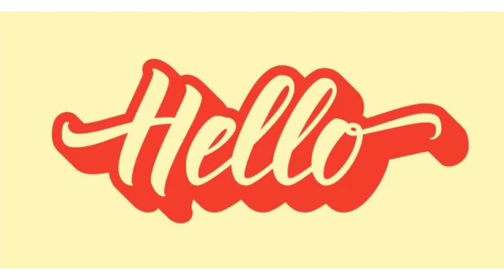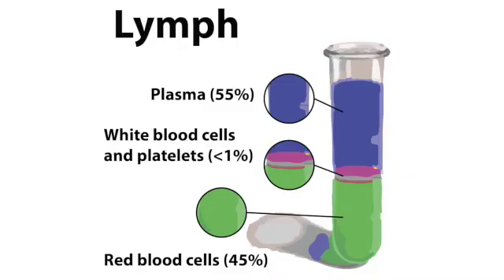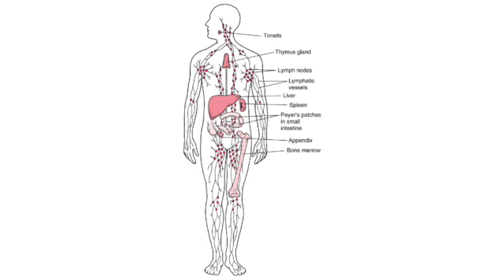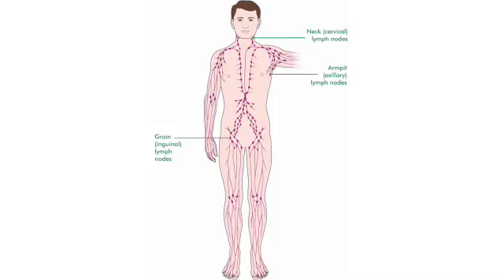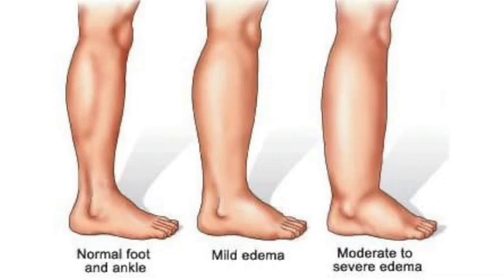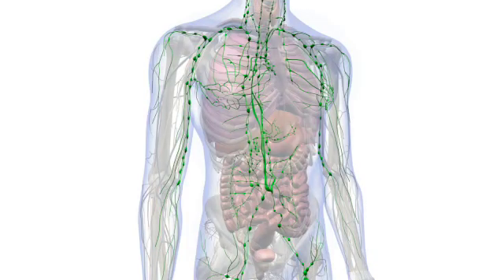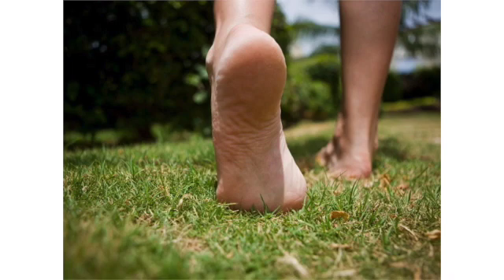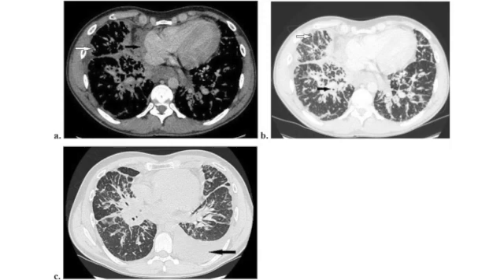The Anatomy of the Lymphatic System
Hello Everyone, and welcome back to another video! In this video, we go over the anatomy of the lymphatic system, diseases and conditions that can occur in the lymphatic system, and how to keep your lymphatic system healthy. Hope you guys enjoy it!

Here are some links if you want to learn more about the lymphatic system: